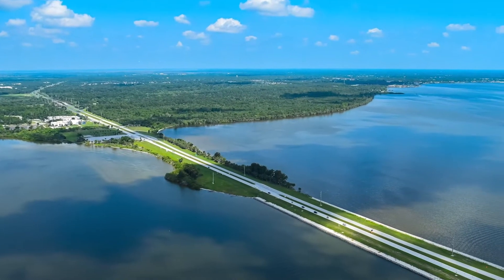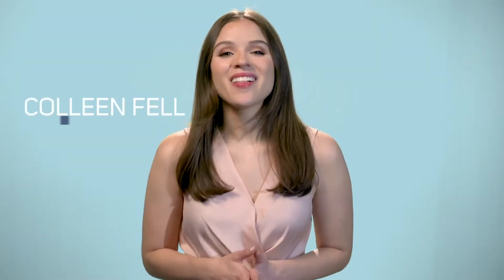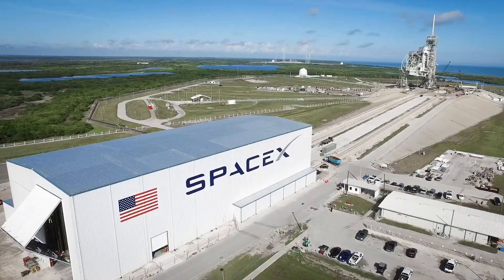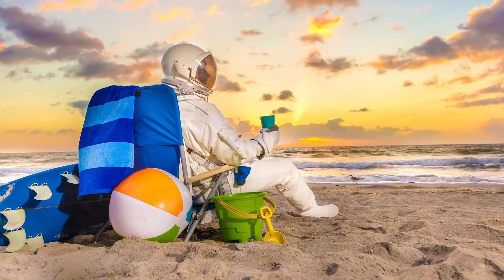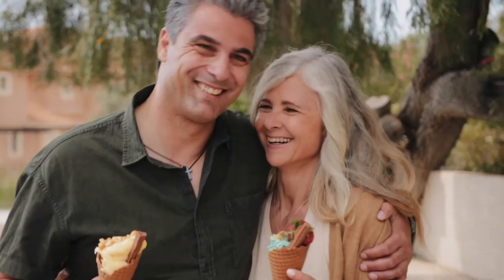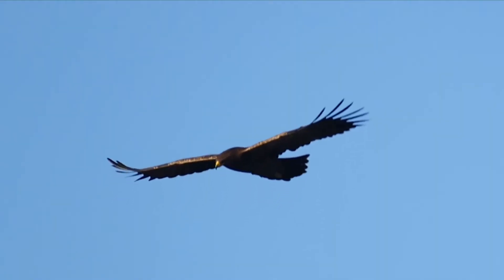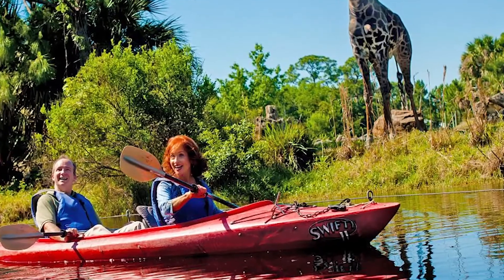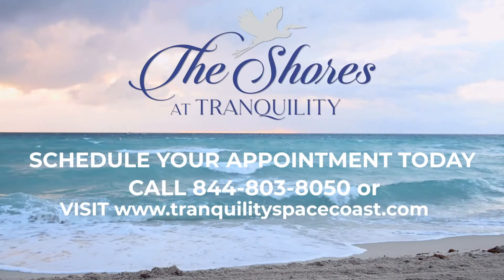The Shores at Tranquility - Jan 2022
You Can Now Own a Piece of the Last Tract on Florida’s Space Coast